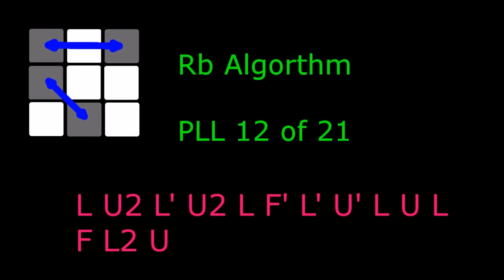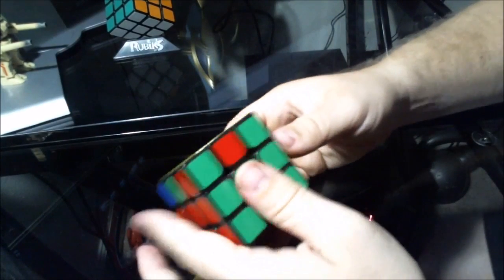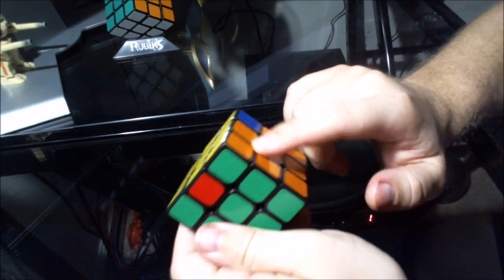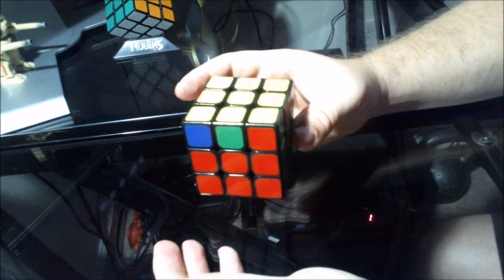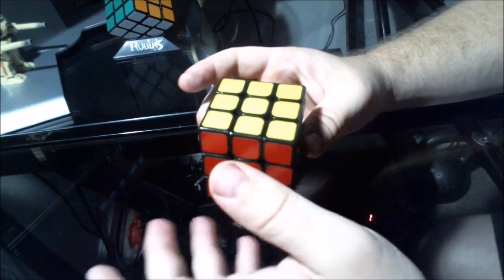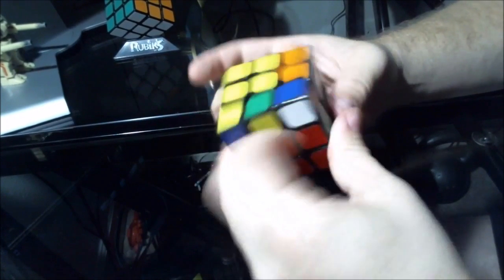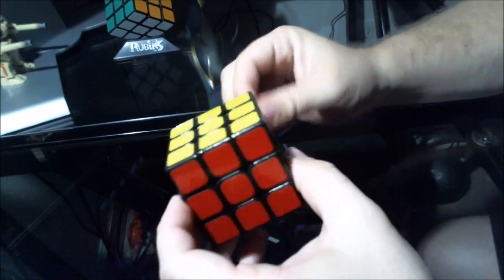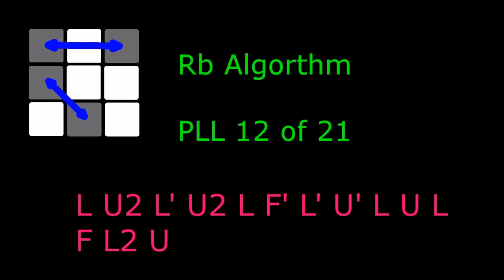Rubik's Cube PLL Rb Algorithm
We look at the Rb algorithm, the mirror of the Ra algorithm.

Algorithm:
L U2 L' U2 L F' L' U' L U L F L2 U